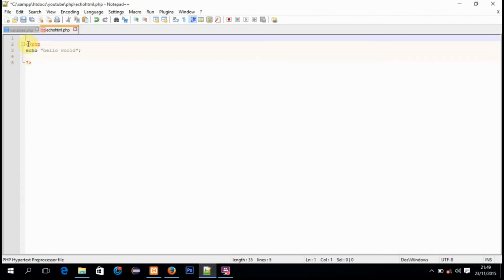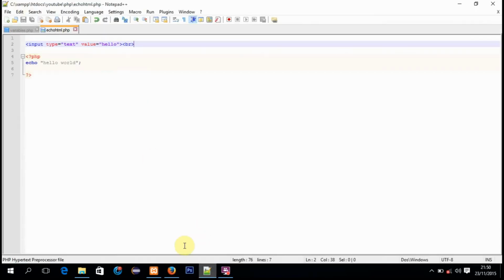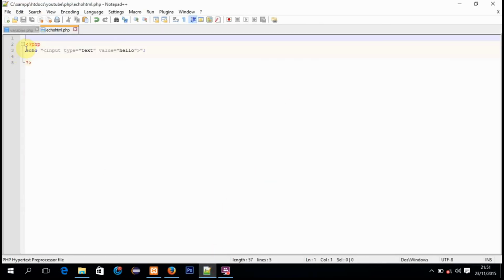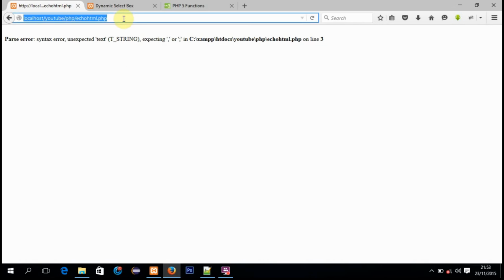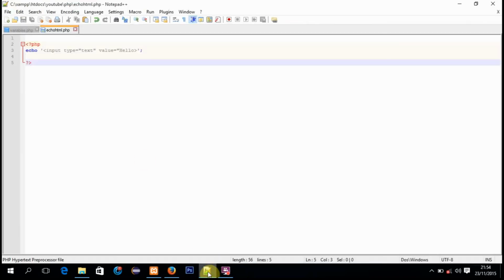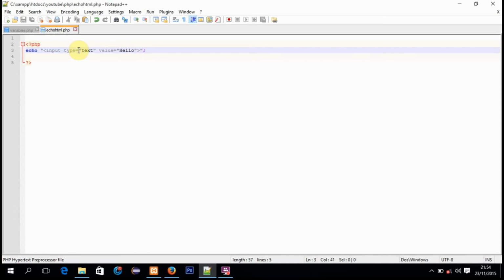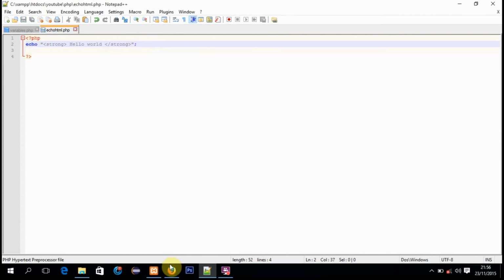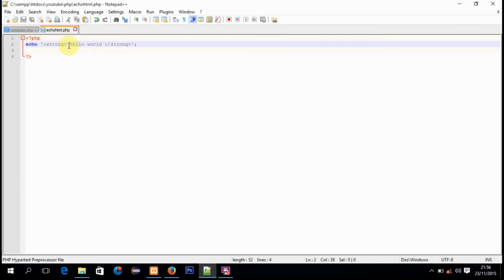Php Tutorial for Beginners -8- Html Inside Echo